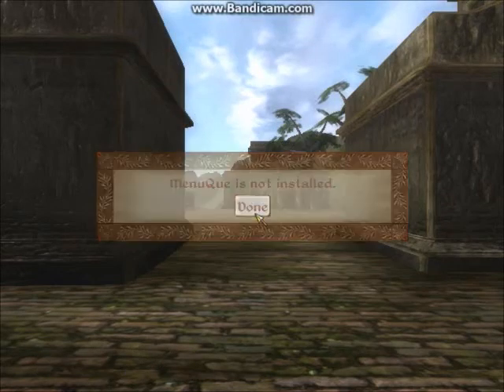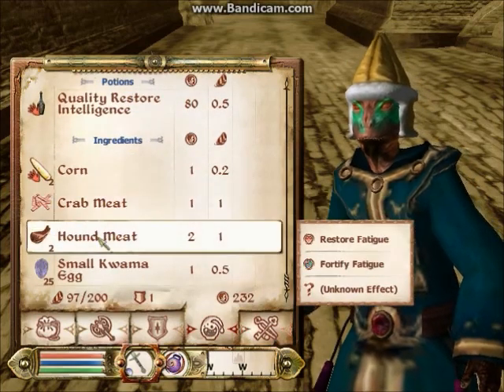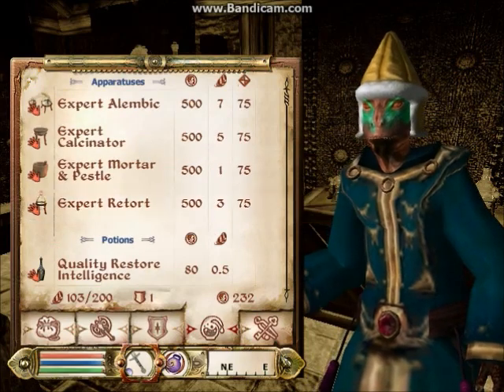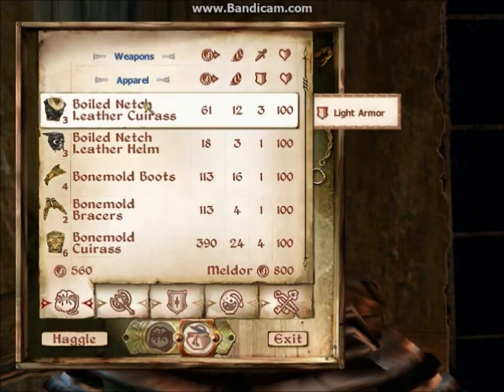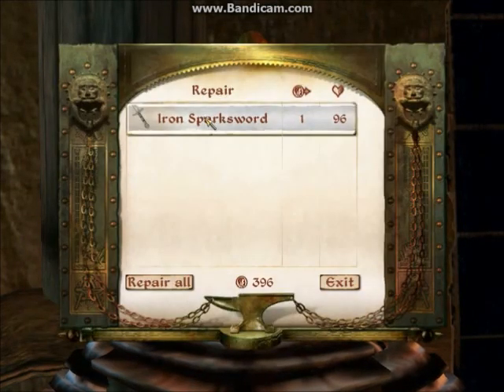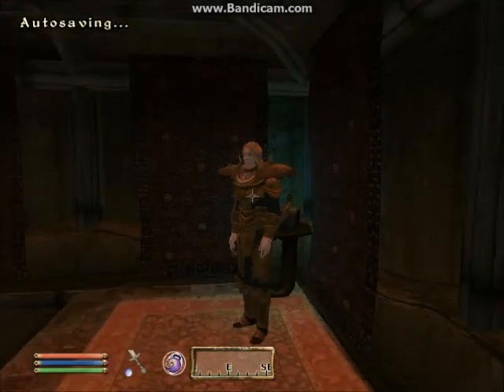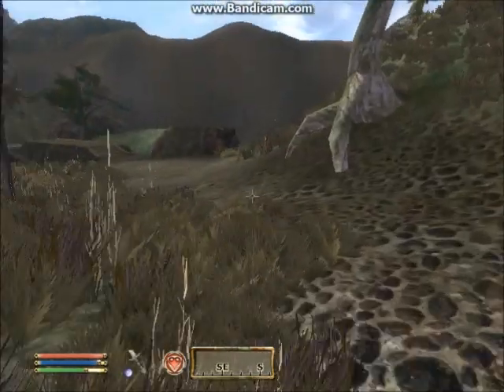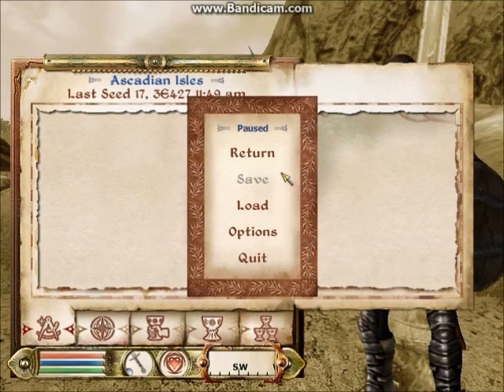Morroblivion(Vardenfel) Playthrough Part 06 Suiting up and killing poachers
Part 6 of my Morroblivion Playthrough Vardenfel addition.